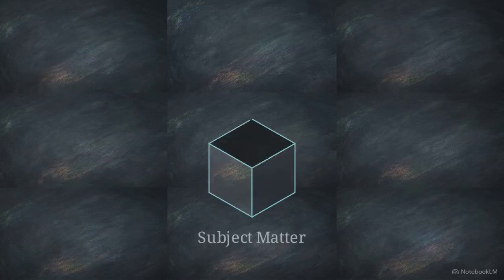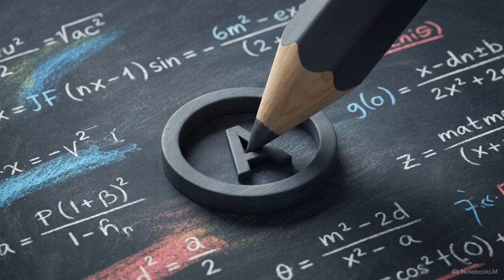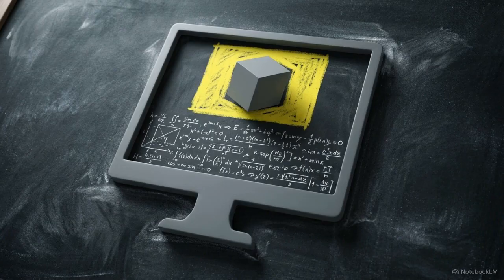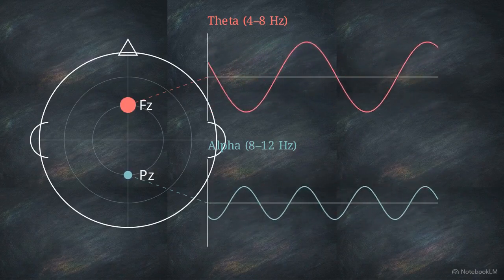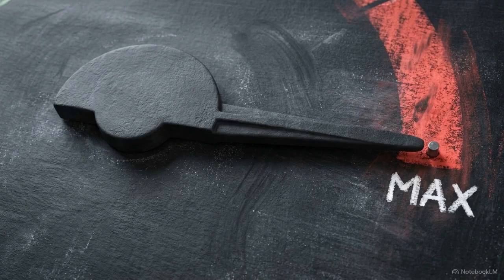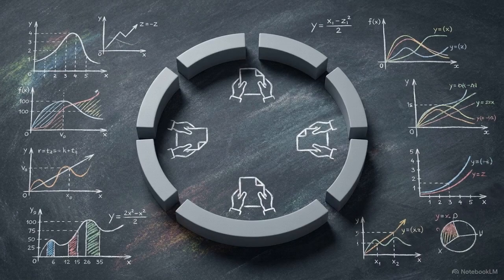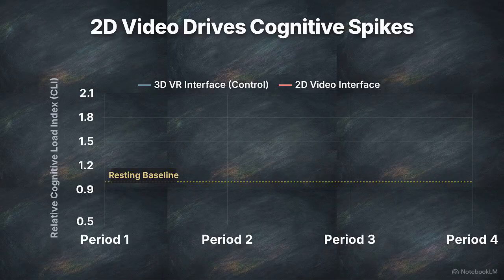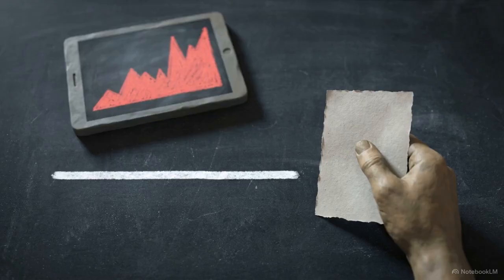EEG monitoring of cognitive load in learning